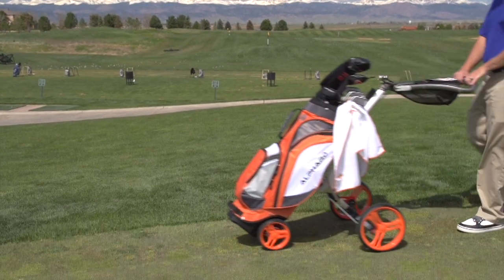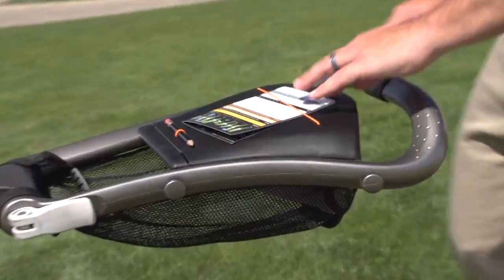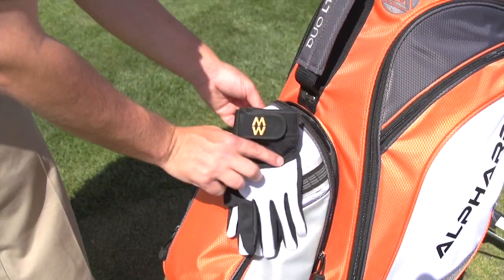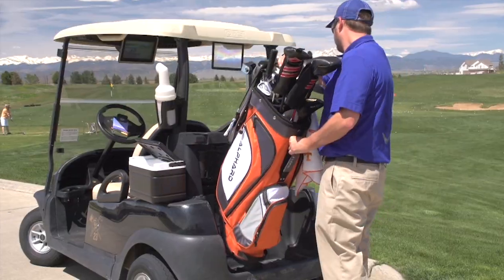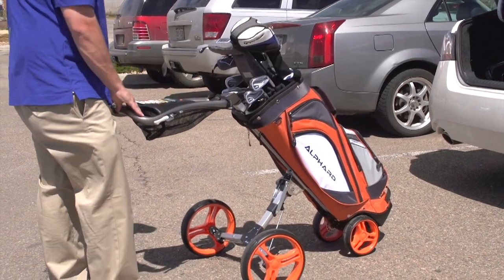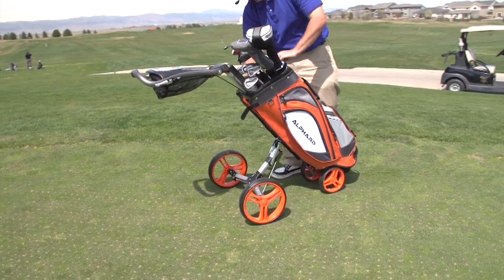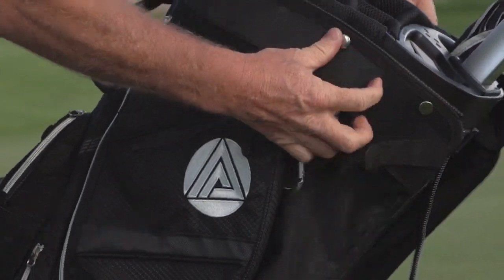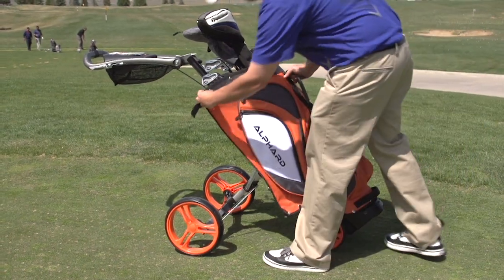Alphard Golf Duo Cart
This golf bag & push cart all-in-one is versatile and packed with tons of features giving you unparalleled convenience.
Walk for better health and score with this innovative game changer!

Engineered from the ground up to make walking the game easier, the Alphard Duo Golf Cart is a golf bag & push cart combined into one unit.  Compared to traditional cart and bag, it's 3 times faster to set up taking only 2 steps!  It's also 30% more compact being a combo, better yet, never again worry about strapping in your golf bag or having to reposition it in the middle of the round.   Fits into your trunk as one piece and is easy to travel with.

Features: 14-way full-length dividers, riding cart compatible, height & angle adjustable handle, hydraulic assisted unfolding system, no rattling design, brake, 8 pockets, detachable Skin (eco-friendly & space saving way to have fun with different colors and styles.  Just shed the Skin then attach a new one by fastening a few buttons and zippers to change up the look.) Weight: 19lb/8.6kg. Folded Dimension: 13" x 46" x 18.5".